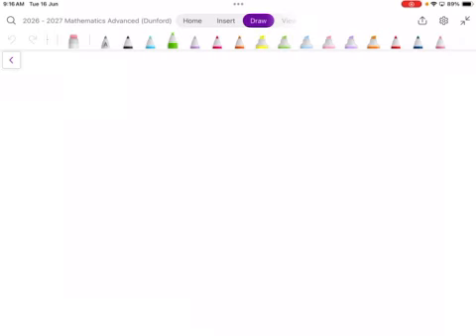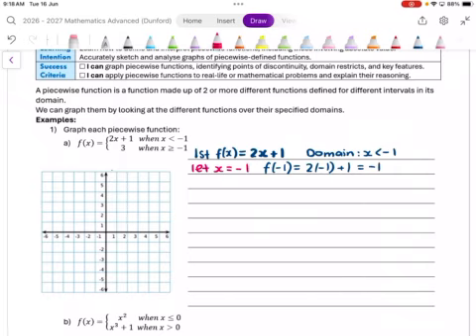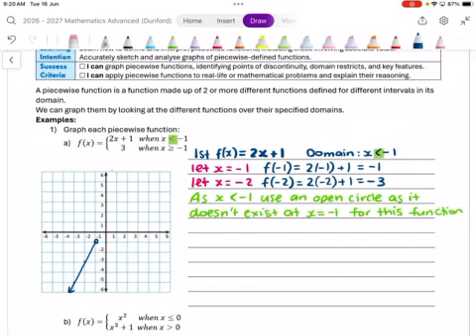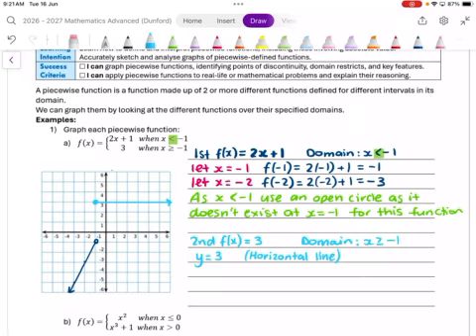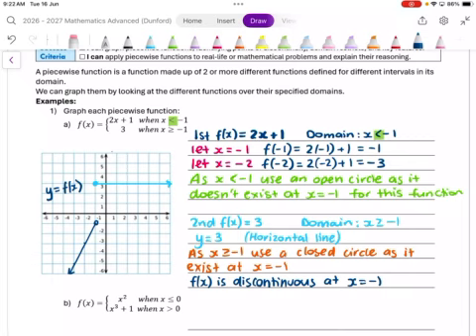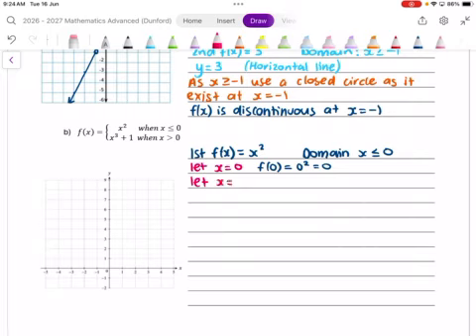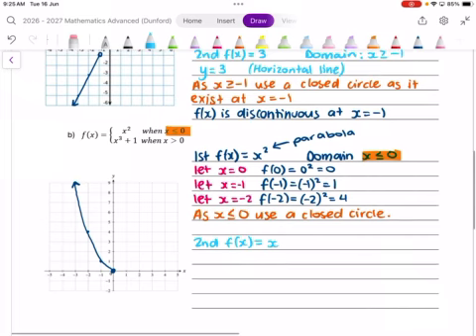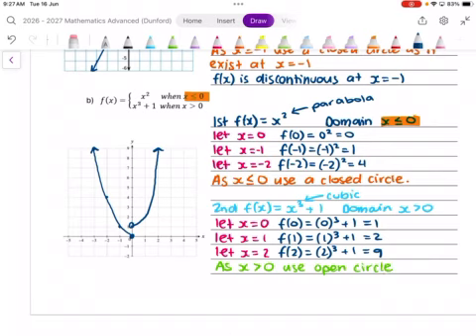Piecewise Functions (Year 11) (ex 6.04)